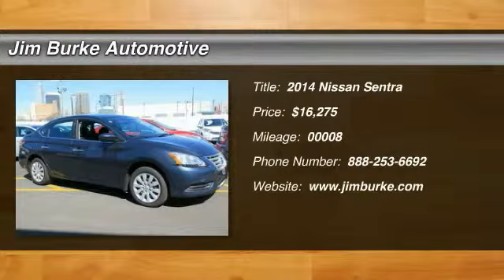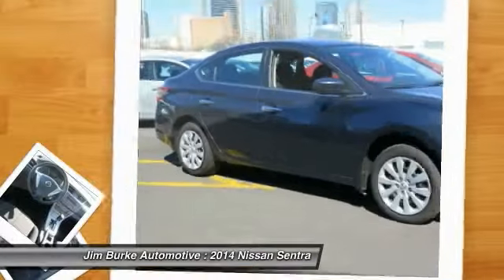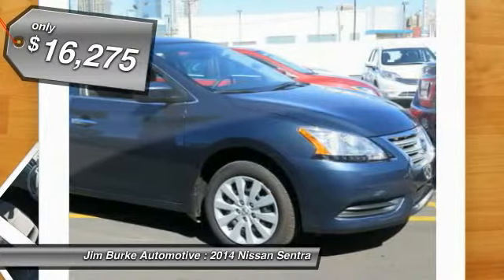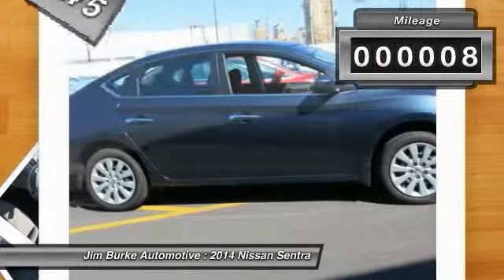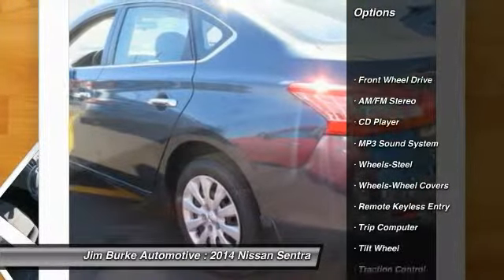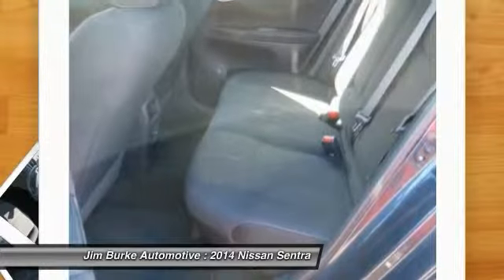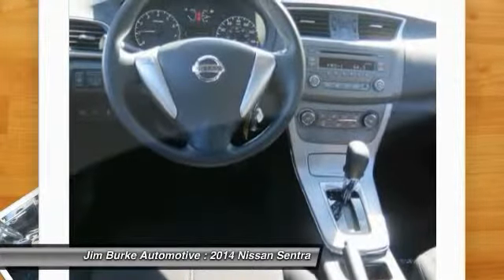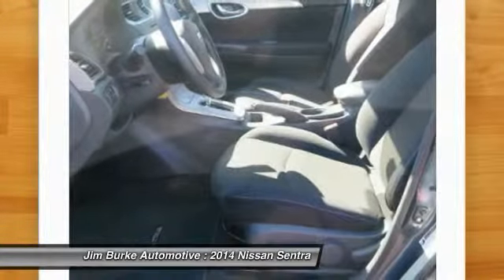2014 Nissan Sentra Birmingham AL NI14965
2014 Nissan Sentra S

Pick up this GRAPHITE_BL 2014 Nissan Sentra, available today at Jim Burke Automotive. Featuring Automatic transmission, it has 8 miles. This could be the one you've been searching for.